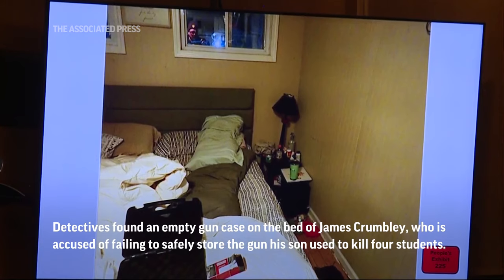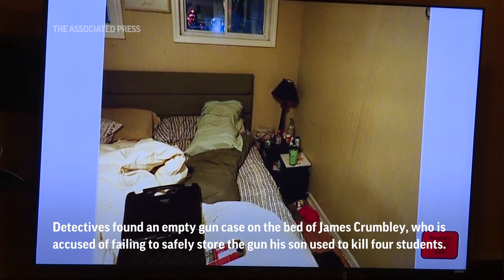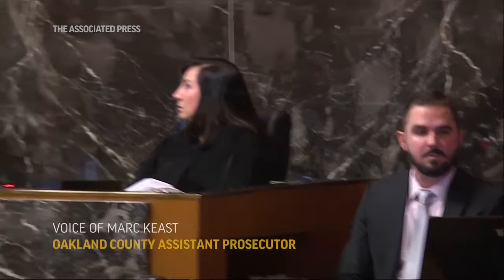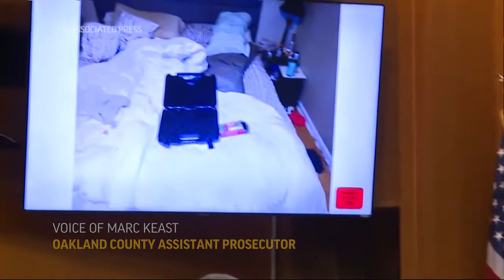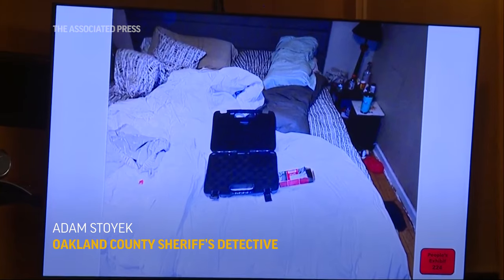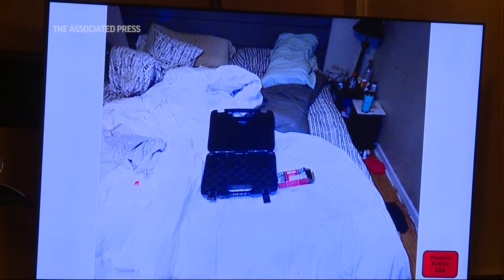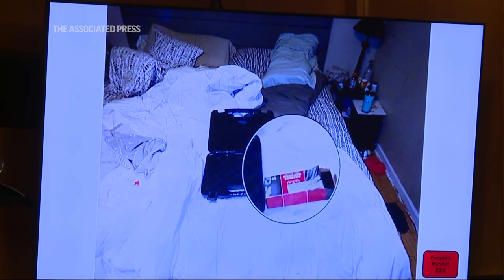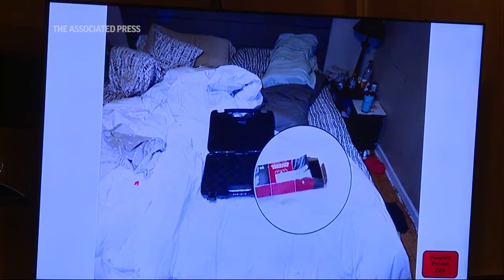Jury sees bedroom photo of empty box that held gun used in Michigan school shooting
RESTRICTION SUMMARY:
POOL
Pontiac, Michigan - 12 March 2024
1. James Crumbley is escorted into courtroom
2. Exhibit 225 shown on screen
ANNOTATION: Detectives found an empty gun case on the bed of James Crumbley, who is accused of failing to safely store the gun his son used to kill four students.
3. Detective Stoyek on witness stand, camera pans to photo on screen.
4. SOUNDBITE (English) Marc Keast, Oakland County Assistant Prosecutor, questioning Adam Stoyek, Oakland County Sheriff's Detective:
(Keast) "This is exhibit 224. What do we see here?"
(Stoyek) "As you walk into the master bedroom, which you'll see other pictures here, but to your immediate right in the master bedroom was a bed. And right when you walked in, this was the first thing you could see was the open gun box and that box next to it is an empty box of 9 millimeter ammunition. And this is exactly how we saw it when we did the initial search of the house and then when we came back in once the search warrant was entered. This is how it was."
(Keast) "And this box right here is the empty box of ammunition, the red box?"
(Stoyek) "Correct. Nine millimeter ammunition."
++ENDS ON SOUNDBITE++
STORYLINE:
Jurors have seen a photo of an empty gun case and an ammunition box found on a bed after a mass shooting at a Michigan school in 2021.

The open case and box were in James Crumbley’s home bedroom.

He’s the father of Ethan Crumbley, who killed four students and wounded more at Oxford High School.

James Crumbley is charged with involuntary manslaughter.  He's accused of failing to safely store a Sig Sauer 9 millimeter handgun used by his son in the Nov. 30, 2021, attack and ignoring signs of the boy's mental despair.

The Crumbleys are the first U.S. parents to be charged with having criminal responsibility for a mass school shooting committed by a child. Jennifer Crumbley was found guilty of the same involuntary manslaughter charges last month.

He’s accused of failing to safely store a handgun used by his son in the 2021 attack and ignoring signs of the boy’s mental despair.

The jury also saw photos of Ethan's messy bedroom, which had targets from the shooting range displayed on the wall.

The trial is in its fourth day. Jennifer Crumbley was convicted of the same charges last month.

Prosecutors are getting ready to rest their case against James Crumbley.